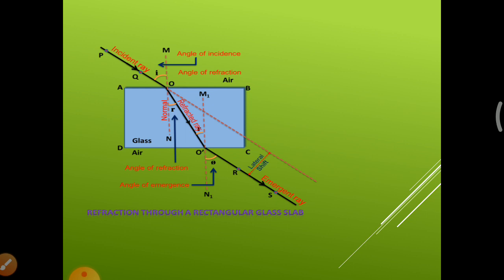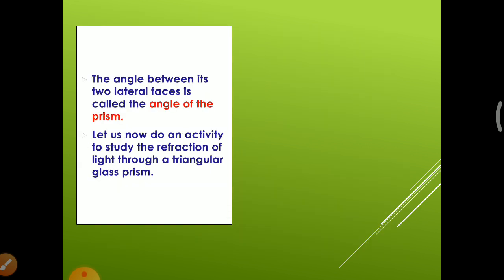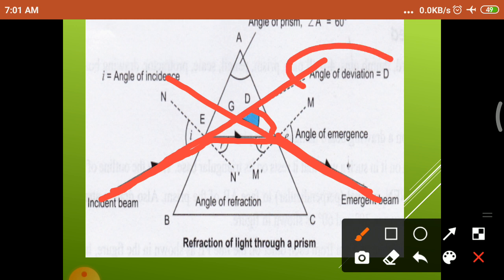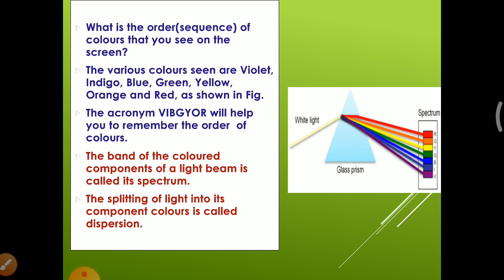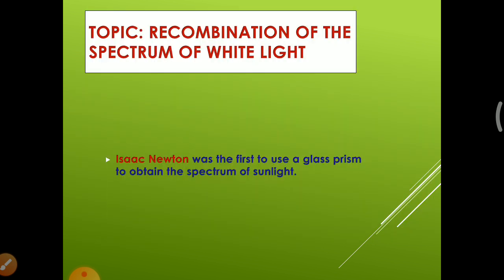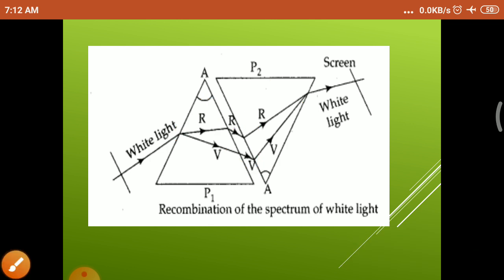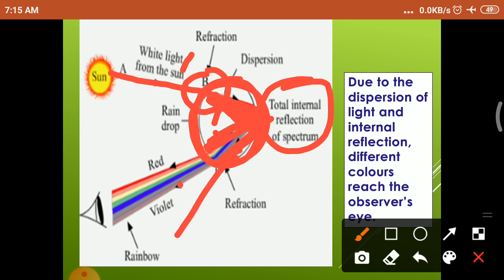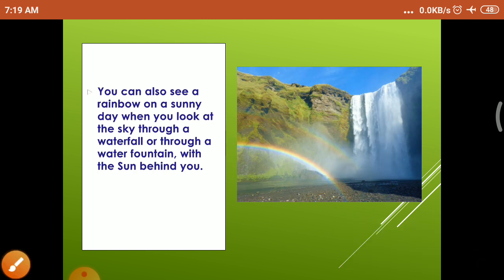Class X - Physics - ch:11 Human eye and colourful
Refraction through a glass prism, Dispersion of sunlight by a glass prism,Recombination of white by a prism, Rainbow formation.